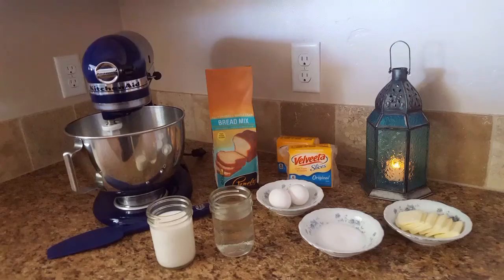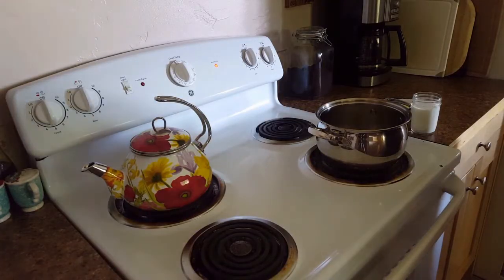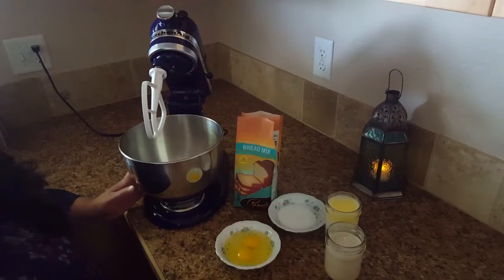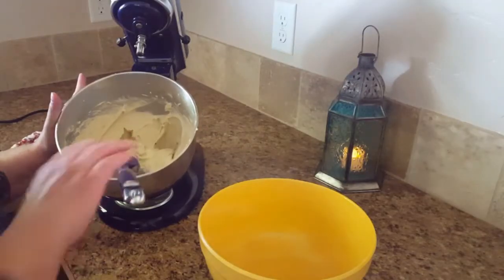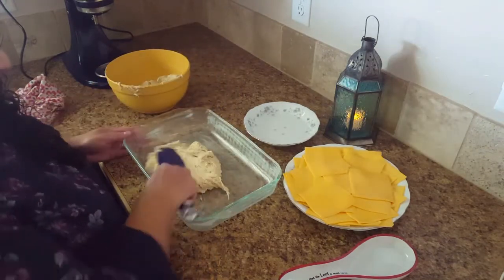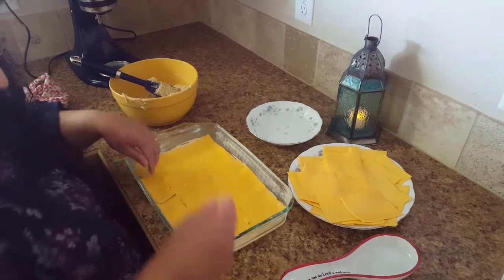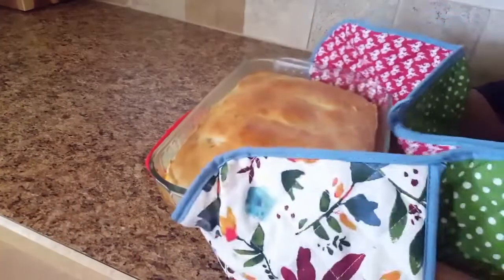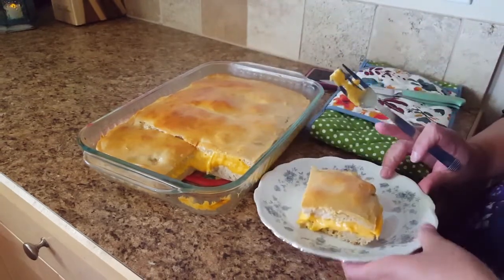Gluten Free Cheese Zombies!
Here is my take on a gluten free cheese zombie.  I used a roll recipe from Pamela's Products and turned it into these delicious, nostalgic cheese sandwiches from my childhood.

Ingredients:
1 bag (19 oz) Pamela's Products Bread Mix w/ included yeast pack (3 1/2 Cups flour mix)
2 eggs
3/4 C milk
1/4 C butter
2 TBS sugar
3/4 C warm water
Cheese slices

Directions:
In a small sauce pan over medium heat add milk and butter.  Stir just until butter is melted.  Set aside to cool.
Add the yeast to the warm water.  Stir and sit aside for 10 minutes to let the yeast proof.
Once the milk is cool to touch and the yeast is foamy add bread mix, sugar, eggs, milk mixture, and yeast mixture into the bowl of a stand mixer.  Mix for 3 minutes.
Add the dough to a buttered bowl, cover with a warm, damp kitchen towel and let rise for 1 hour.
Add half of the dough to a buttered 9x13 baking dish and spread evenly, using a little bit of water on your hands or spatula if too sticky.
Add your cheese slices one layer at a time, adding as much cheese as you like.
Spoon the rest of the dough on top of the cheese layer, spreading evenly.  Cover again with a warm, damp cloth and let rise again for 2 hours.
Pre-heat the oven to 350 and bake uncovered for 25-30 minutes until golden brown.  Brush the top with melted butter.  Cool 10 minutes before serving.

Filmed, produced and edited by Judah Coursey